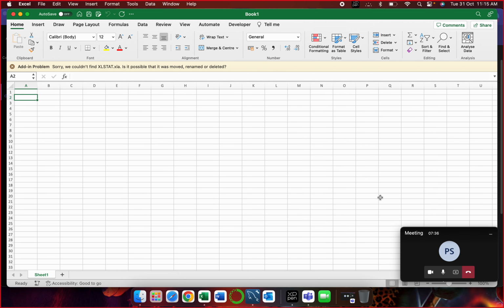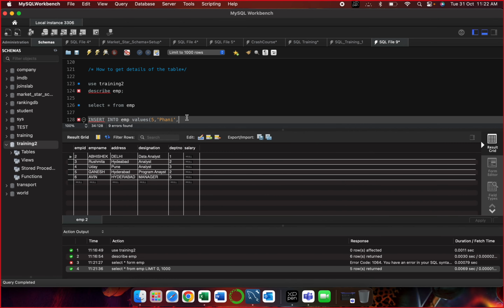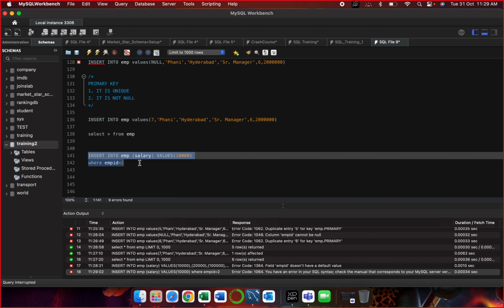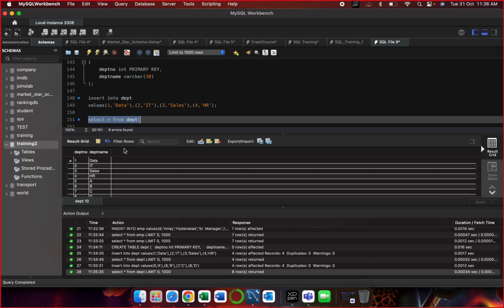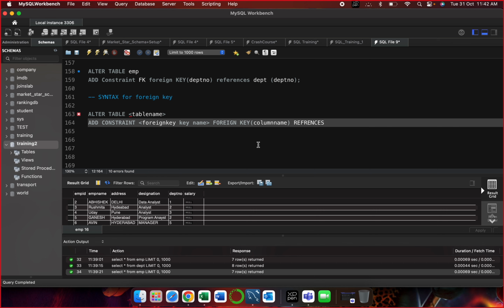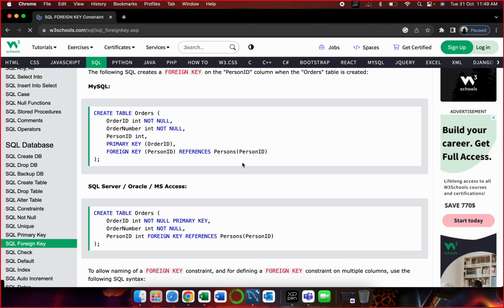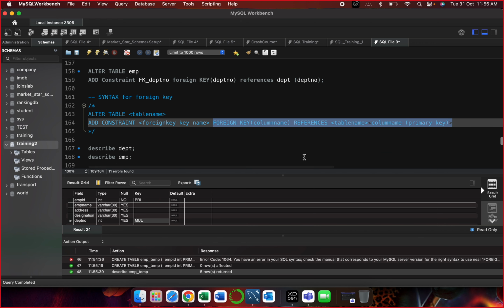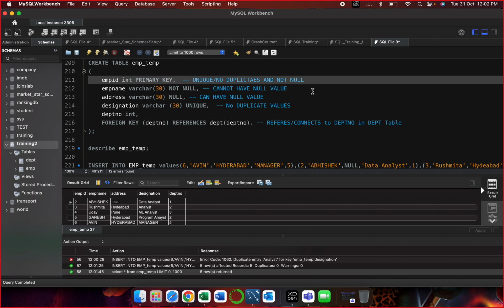Entity Constraints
The video covers, Unique Key, Primary Key, Foreign Key, NULL and NOT NULL constraints with examples, syntaxes.